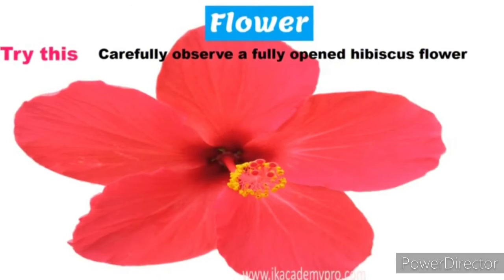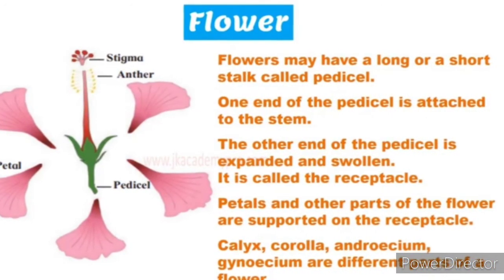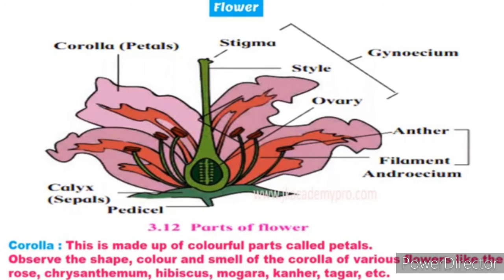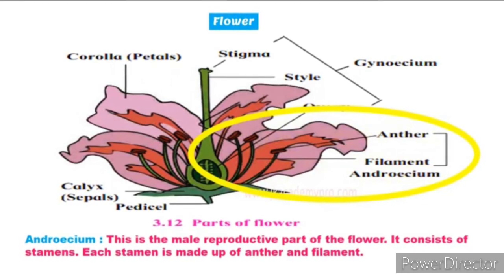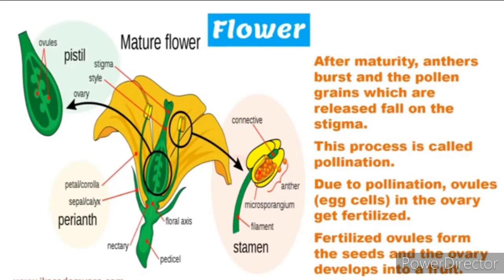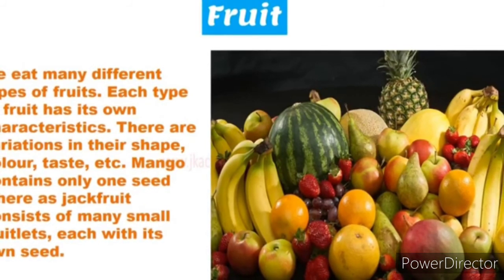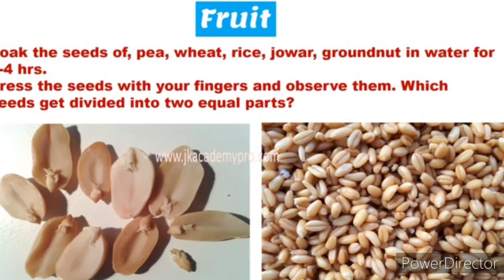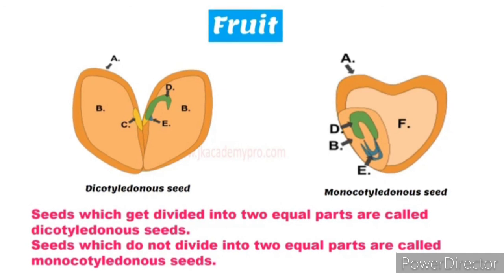Vrushali std 7th science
L.no 2 flower and fruit.